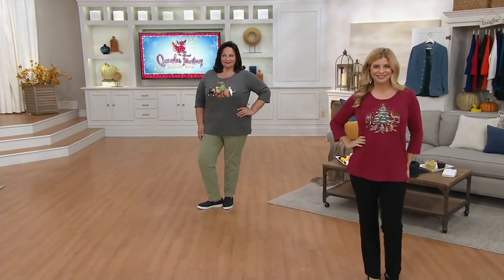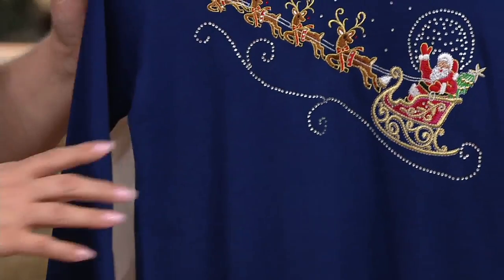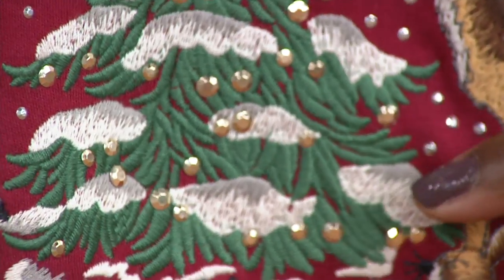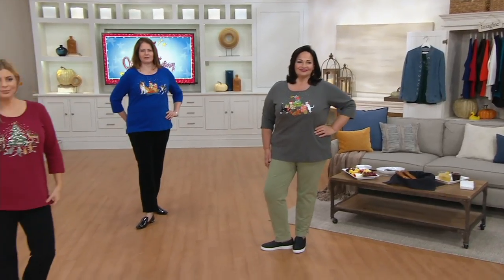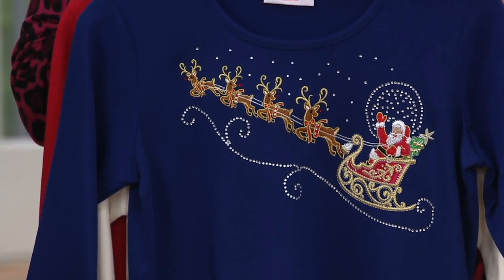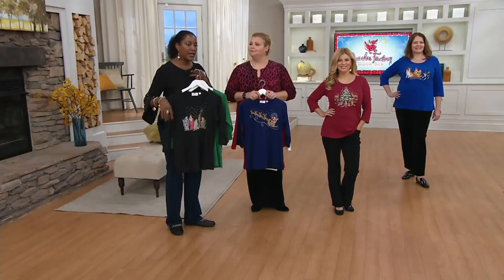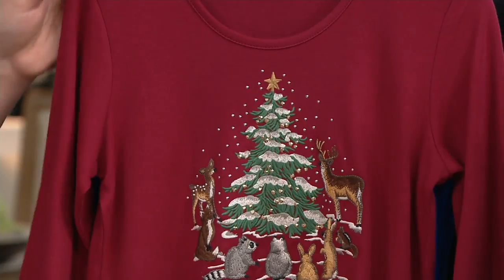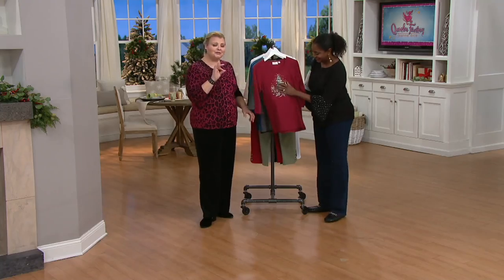Quacker Factory All is Bright Holiday Bling 3/4 Sleeve T-shirt on QVC